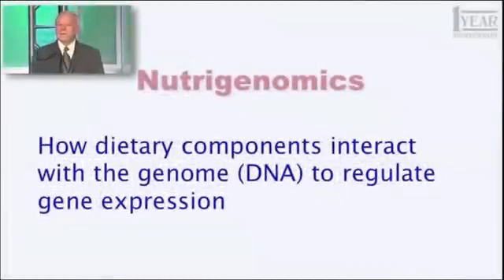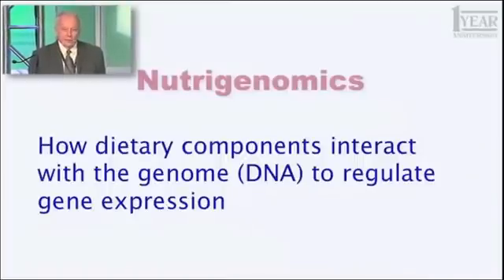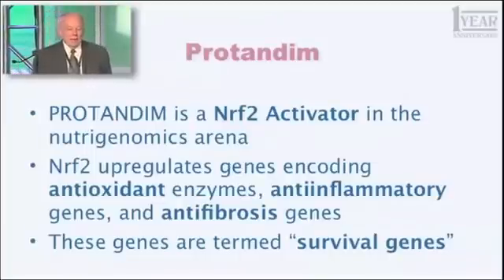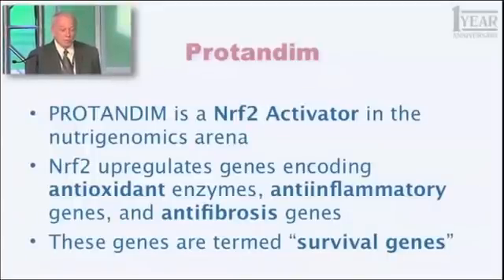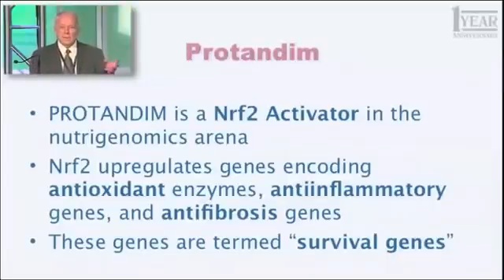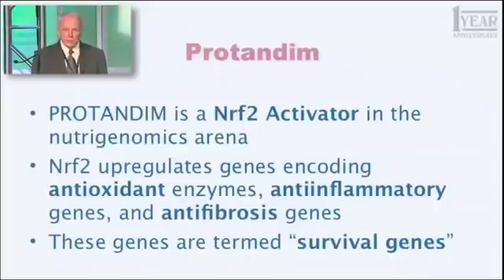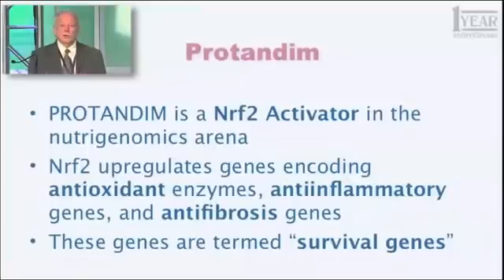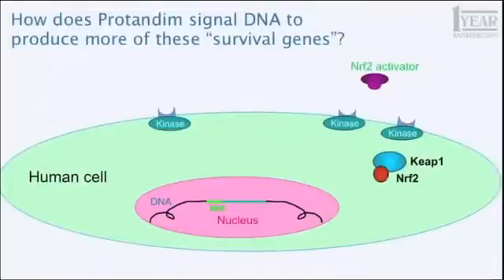How Protandim helps activate NRF2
Protandim is a natural NRF2 enhancer. It activates, or turns on, genes that are essential for free radical and oxidative stress protection. It turns on the body's antioxidant defense system by activating hundreds of these NRF2 genes.

One antioxidant enzyme that  Protandim helps increase is glutathione. Glutathione is referred to by many experts as "The Master Antioxidant" Protandim helps increase glutathione in your body by 300%. Higher levels of glutathione are essential for all of us.

Benefits of glutathione:

*It is the most important antioxidant that our cells produce
*It is very effective in preventing inflammation in our bodies
*It is an important detoxifying agent
*It regulates and regenerates our immune cells
*It cleanses the GI tract of rancid fat
*It helps aging individuals recover from diseases and accidents much faster

Glutathione also helps the body rid itself of:

*organic toxins
*heavy metals like lead, mercury, and cadmium
*epoxides like glues and resin
*halides like chloride, iodide, bromide, fluoride, and
*toxins produced by clinical and emotional stress

People with higher levels of glutathione have 1/3 the incidence of:

*arthritis
*high blood pressure
*heart disease
*circulatory problems
*gastrointestinal distress/stomach problems
*diabetes

Protandim is affordable (only $40) and the research that this product has behind it is amazing. Below you will see links that will show you why it is important to take a NRF2 activator for better health and longer life. Click on those links and do your research. You will see for yourself how beneficial it is to take Protandim.

The old antioxidant theory on fighting free radicals is dead. And, consuming excessive amounts of antioxidant supplements may be bad for you.

and in the search box type in "Protandim" and see the scientific studies behind this great product. There are 12 of them.

and believe! This short video showed one investigator that Protandim actually works.

NRF2 info: The Pivotal roles of NRF2 - Parts 1, 2, and 3. All 5 of Protandim's natural herbs are mentioned in the following articles.